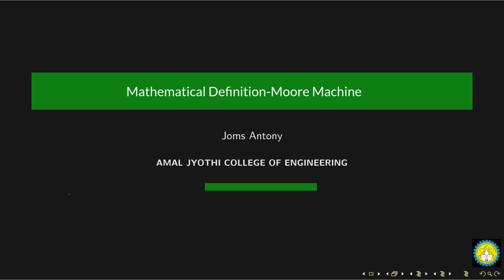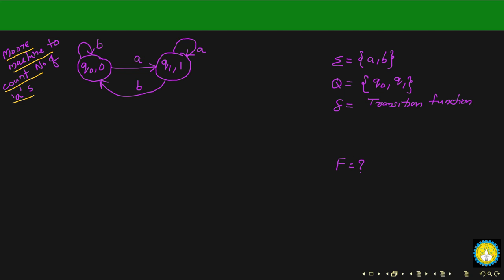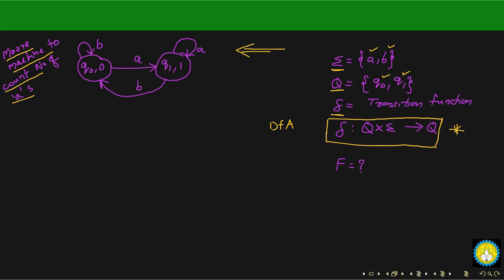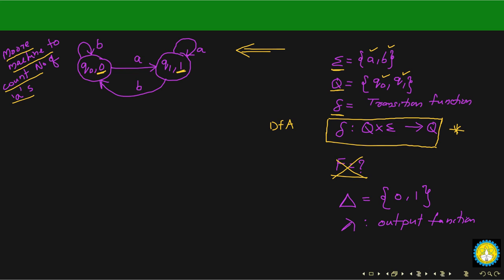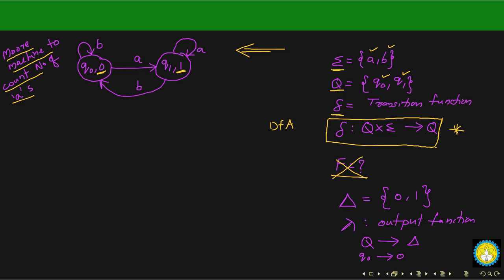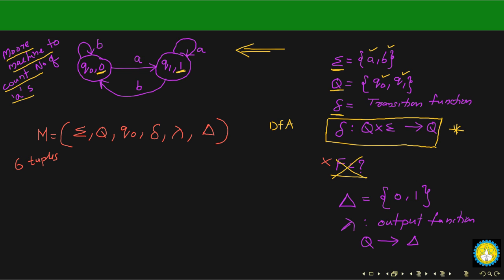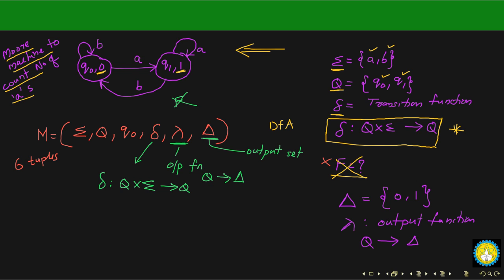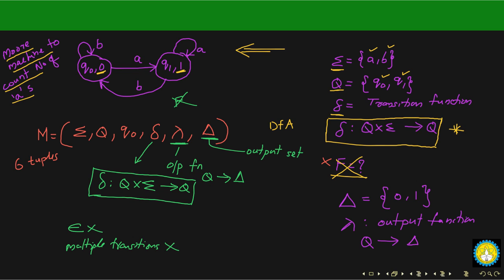Mathematical Definition of a Moore Machine